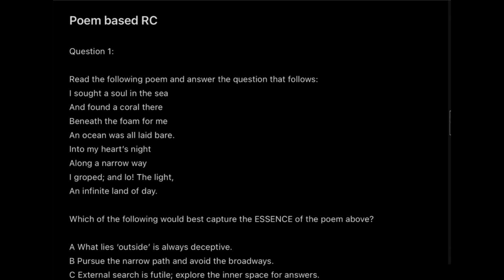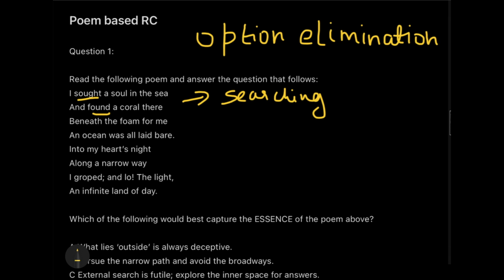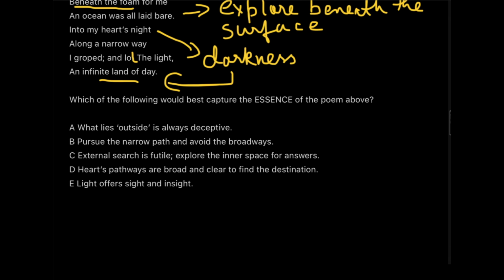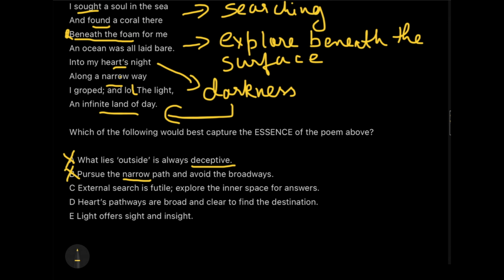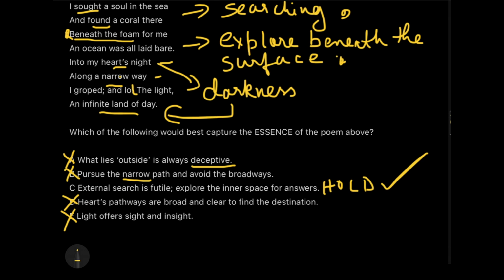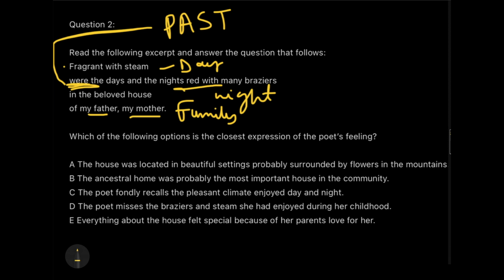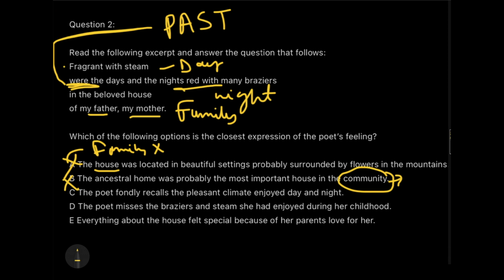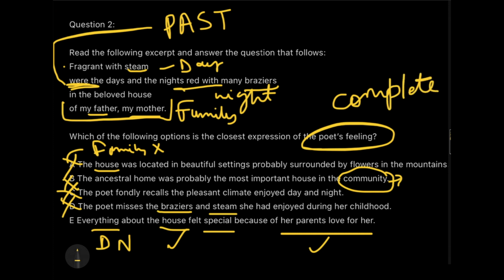How to approach Poem based Reading Comprehension| Solving Poem based RC| PYQ| XAT 2022| Priyasha Das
This video gives you a detailed step by step approach of solving the poem based reading comprehension specific to XAT.
Even without understanding the poem completing we can solve the questions using a special method.
The ultimate guide to RC.

Please find the questions below:
Question 1:
Read the following poem and answer the question that follows:
I sought a soul in the sea
And found a coral there
Beneath the foam for me
An ocean was all laid bare.
Into my heart’s night
Along a narrow way
I groped; and lo! The light,
An infinite land of day.

Which of the following would best capture the ESSENCE of the poem above?

A What lies ‘outside’ is always deceptive.
B Pursue the narrow path and avoid the broadways.
C External search is futile; explore the inner space for answers.
D Heart’s pathways are broad and clear to find the destination.
E Light offers sight and insight.

Question 2

Read the following excerpt and answer the question that follows:
Fragrant with steam
were the days and the nights red with many braziers
in the beloved house
of my father, my mother.

Which of the following options is the closest expression of the poet’s feeling?

A The house was located in beautiful settings probably surrounded by flowers in the mountains.
B The ancestral home was probably the most important house in the community.
C The poet fondly recalls the pleasant climate enjoyed day and night.
D The poet misses the braziers and steam she had enjoyed during her childhood.
E Everything about the house felt special because of her parents love for her.

reading comprehension
comprehension tricks
RC in detail
Priyasha Das

Happy Learning!!
Priyasha Das